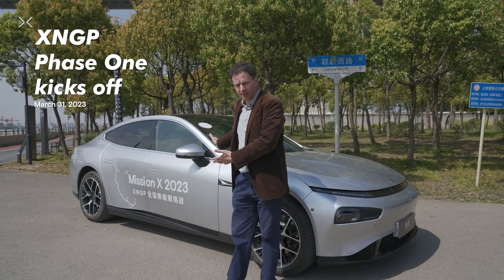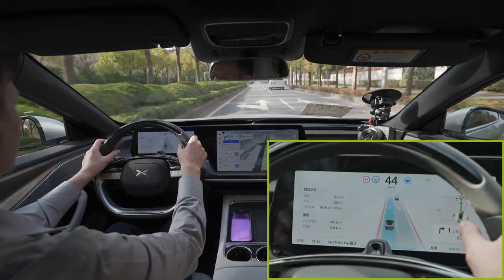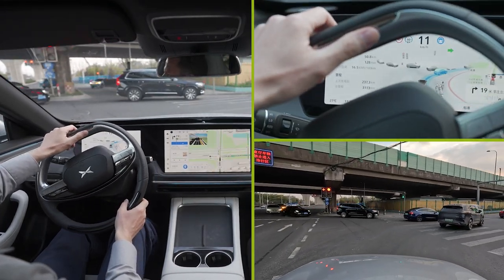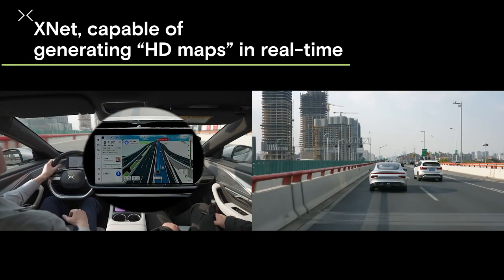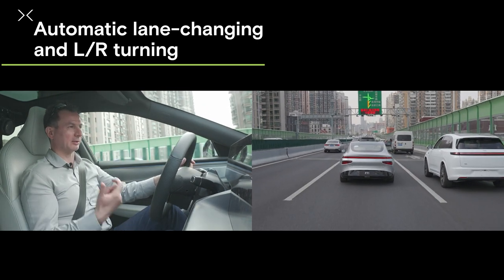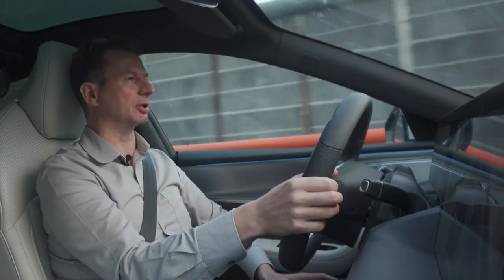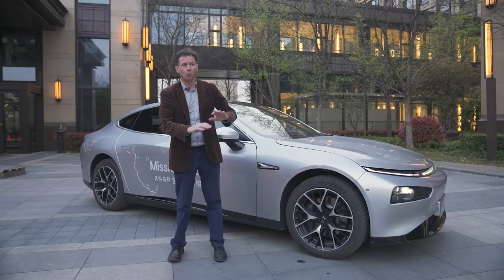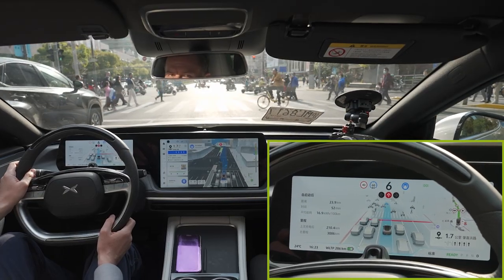Will AI beat humans in driving?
Buckle up and join us on a test drive in Shanghai with XNGP, our latest advanced driver assistance system.
Hop in and experience the future of mobility for yourself.

In Part I of this episode, Dr Xinzhou Wu explained what XNGP is and why it's so important.

*Available on XPENG models in China.